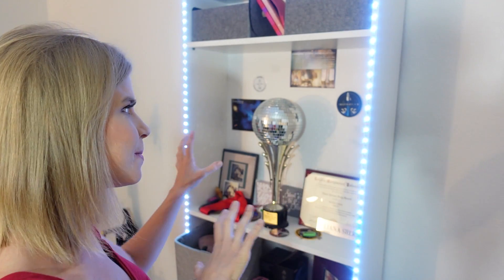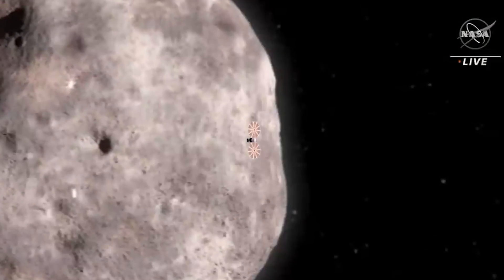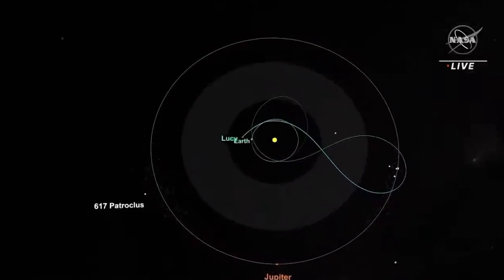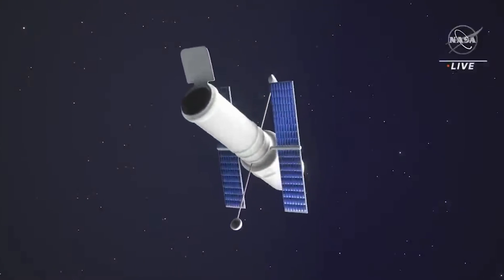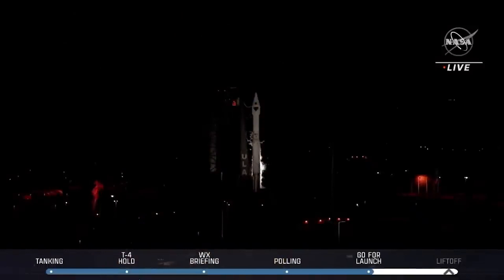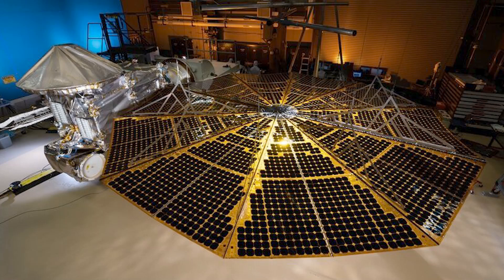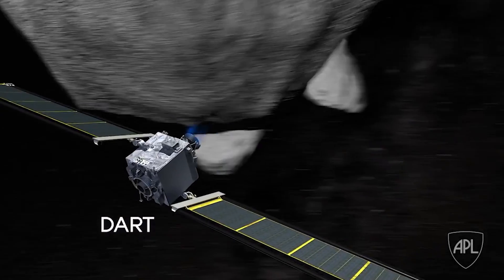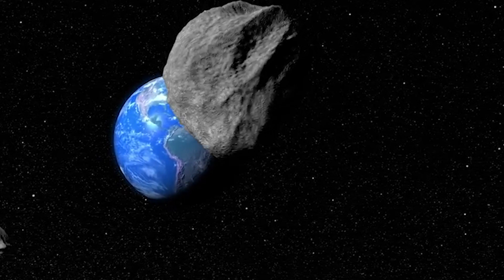How DART mission may help save us from an asteroid threatening Earth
Right now the theme in space is not only billionaires crossing the Karman line... we are now looking to go further than we've ever ventured to study asteroids. Also, we're trying a new tactic to see if we can successfully divert an asteroid from wiping us all out.
Lucy launched Saturday from Florida. Despite a problem with the solar array panels not latching completely, NASA is confident the mission won't be severely impacted.
I also talked to Harvard astronomer Jonathan McDowell about the Double Asteroid Redirection Test or DART that is scheduled for November.
HI! I am a news anchor and I have a passion for making videos and I love sharing parts of my experience with you, the viewer!